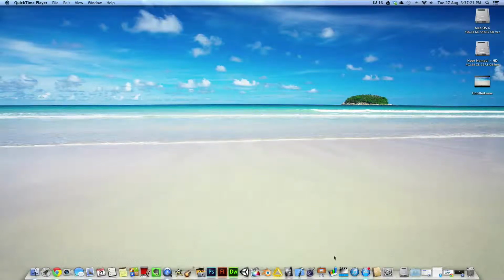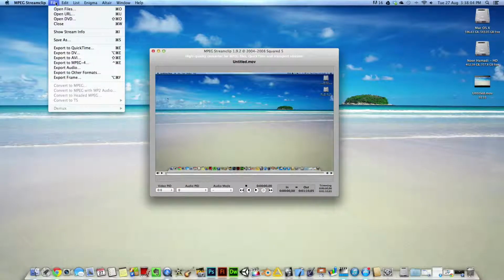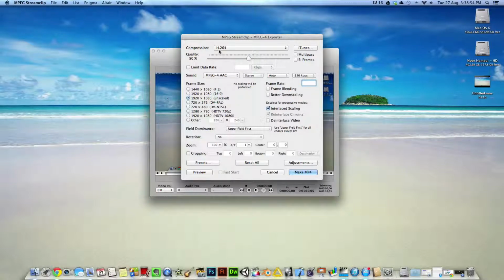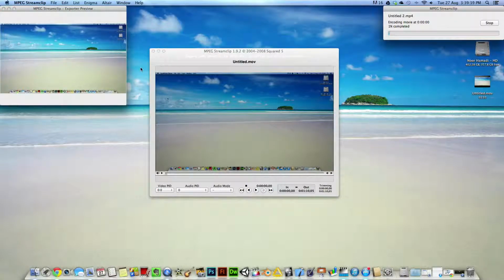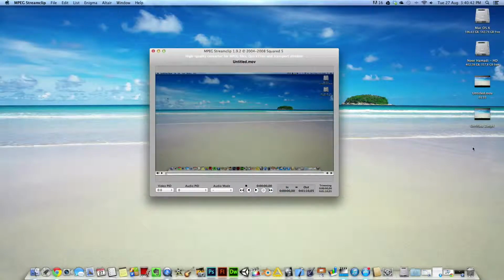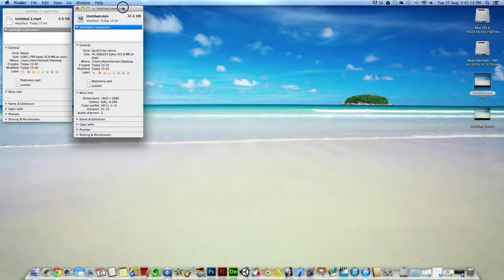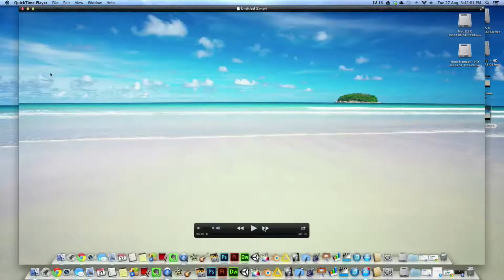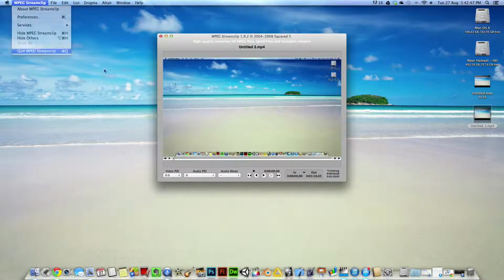Mac OS X | MPEG Streamclip (Compress YouTube videos more than 50% and convert to MP4!)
This Mac OS X Application review is about MPEG Streamclip which allows you to convert Quicktime videos to MP4 and compress them by more than 50%!

If you liked and enjoyed this video then I would be very grateful if you took the time to rate comment and subscribed to my channel as it will help me create new videos every day and motivates my to produce better quality videos too. Your help is very much appreciated!

If you have any comments, questions or suggestions for future videos please leave/drop a comment below in the comments section an I will get back to you as soon as possible.

[TAGS]

TechMateiOS RedSn0w jailbreak ios 6.1.3 iphone ipod untethered unlock iphone free activate hacktivate sn0wbreeze absinthe evaisi0n ios 6.1.2 ios 6 ios 5 ios 4 ios 3 ios 2 ios 1 tech mate ios techmate iphone3gs iphone4 ipod touch 4G iPhone5 twitter facebooknew bootrom beats by dre unboxings unboxing unbox reviews review gameplays black ops 2 bo2 mw3 modern warfare 3 cod call of duty cod1 cod2 cod3 cod4 cod5 cod6 cod7 cod8 cod9 call of duty ghosts iron wolf mw4 mw1 mw2 modern warefare 2 fifa 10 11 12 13 FUT 13 FUT 12 fifa ultimate team semi-untethered tethered android root htc one unroot unjailbreak ps3 playstation ps4 ps2 ps1 playstation 1 2 3 4 cod black ops 2 black ops world at war waw app store google play plants vs zombies pvz 1 2 itunes media songs imac macbook pro air retina display superdrive ps3 official racing wheel compact youtube channel intro introduction easycap ez grabber ezgrabber ezgrabber2 hd pvr gaming edition how to make jailbreaking jailbreak store evernote mac apps best mac os x mountain lion snow leopard jaguar tiger technology subscribe views youtube xbox 360 xbox one xbox1 halo battlefield colours beats by dre solo hd studio executive beatbox beats tours urbeats ibeats web download cash movie free money cash gadgets game games programming YT video-games software hardware graphics sex entertainment macintosh windows pc vs news tutorials giveaway giveaways design videos sony apple microsoft p0six ninja